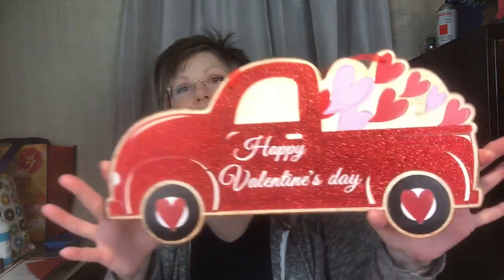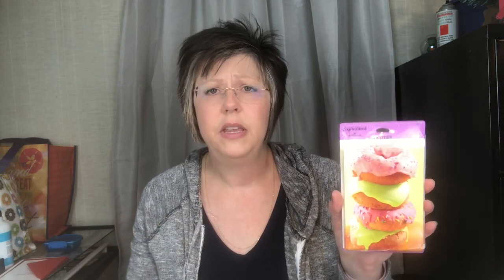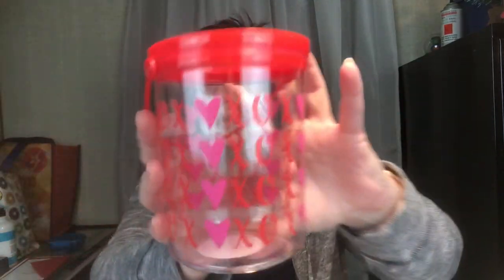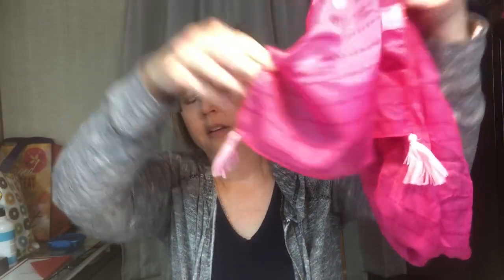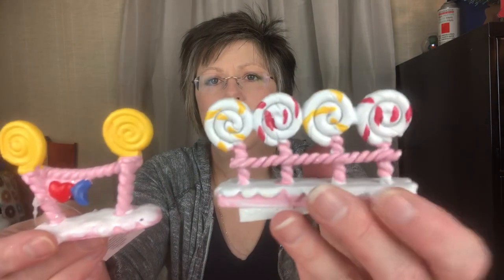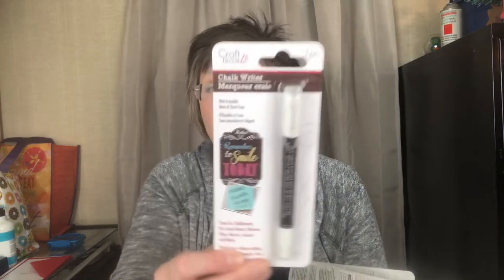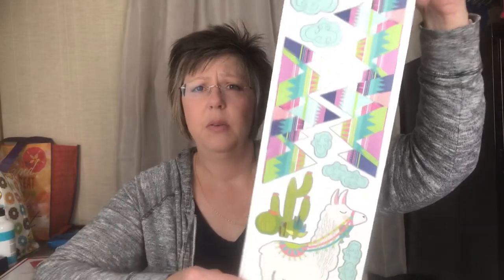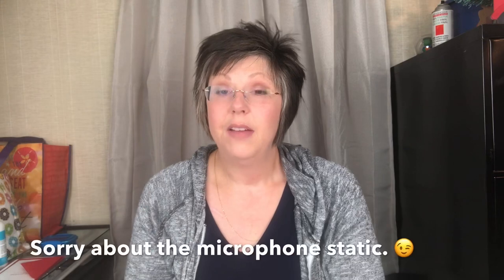DOLLAR TREE HAUL | NEW VALENTINE’S DAY ITEMS | Country Girl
Thanks for stopping by my channel. I hope you enjoyed today’s video! 🌞